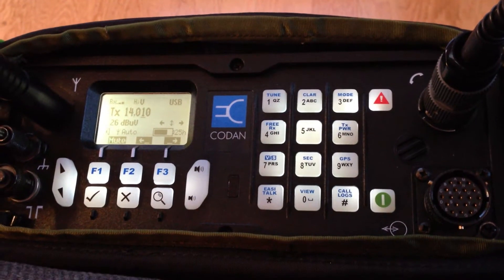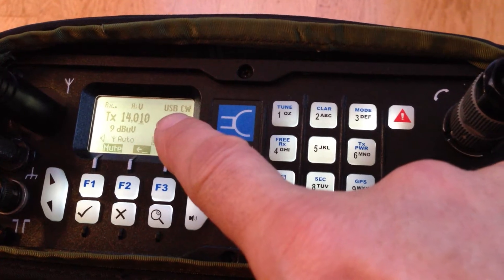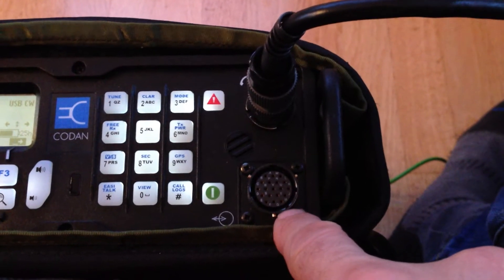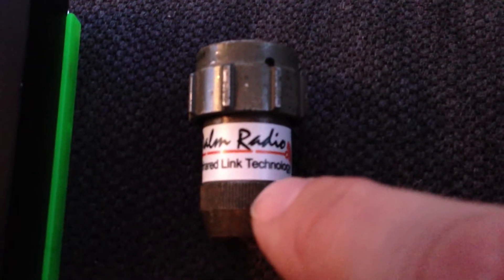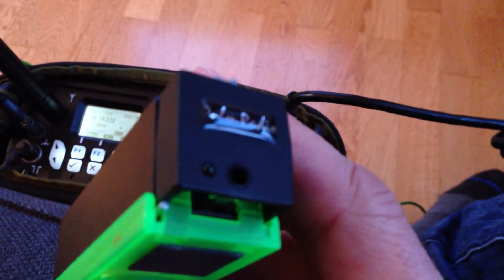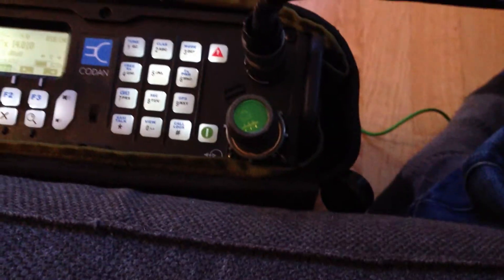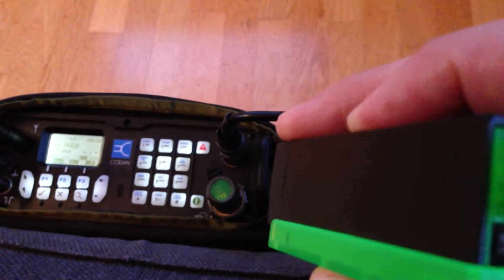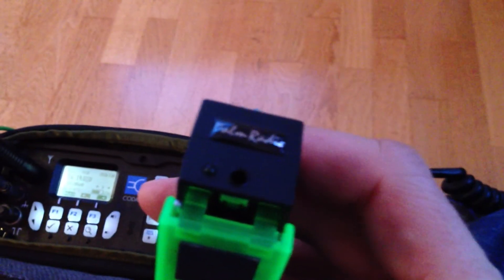CW with CODAN 2110 radio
This little clip shows how I operate CW with the CODAN 2110. The used keyer is a Palm Radio Mini-Paddle, CodeCube, and an IR receiver module, which I installed into a 19pin military connector. Thanks and regards -uli (DL2BAT)